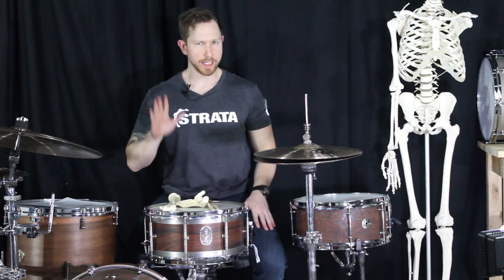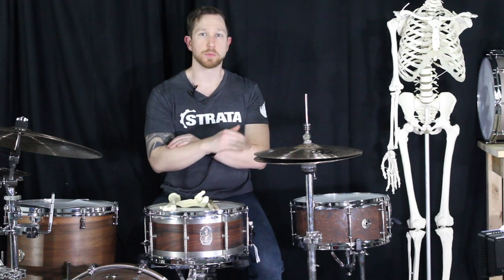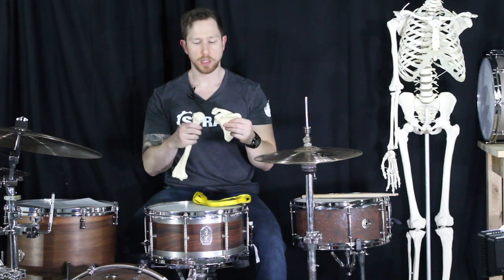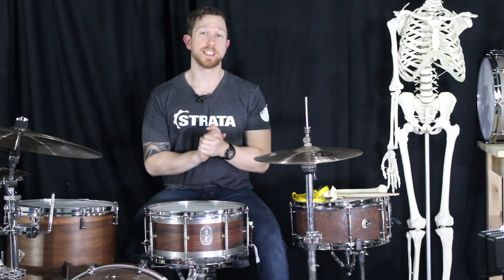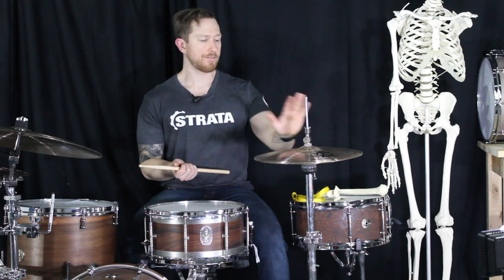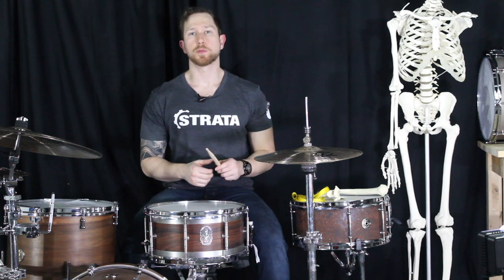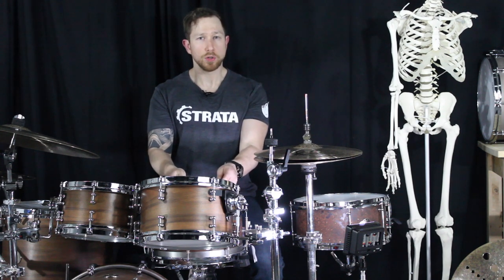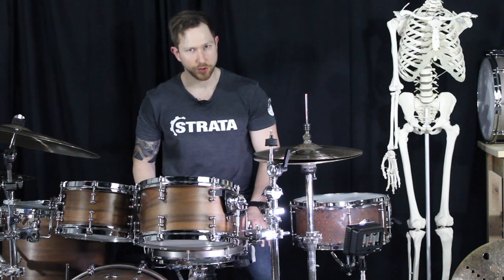Rack Tom Placement and Hi-Hat HEIGHT - Drum-Set Ergonomics // Modern Drummer 2017 Vintage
Where should your tom-toms be and how high should your hi-hats be?

Vintage Clip from 2017 Modern Drummer Ergonomics Series - Part 5!